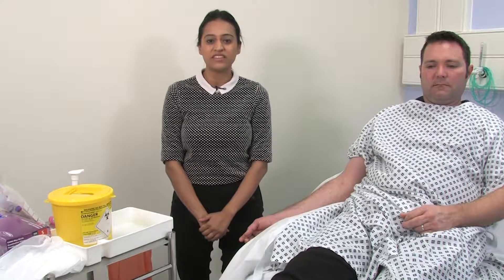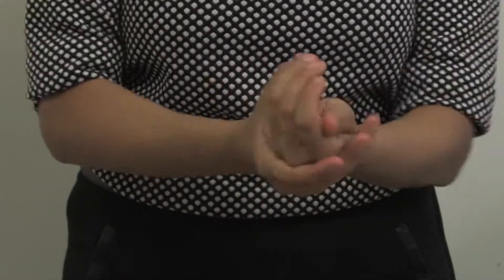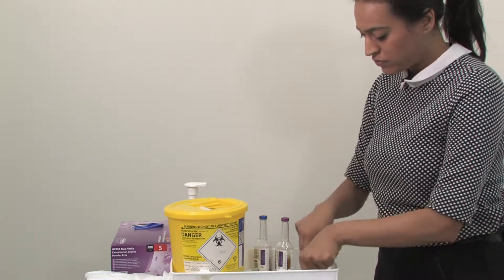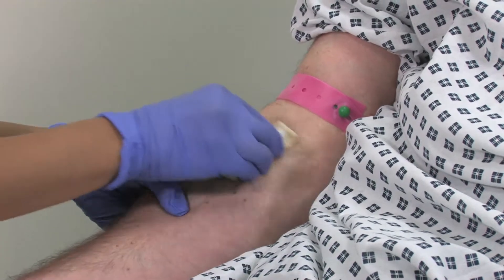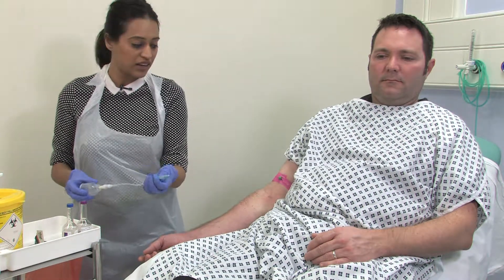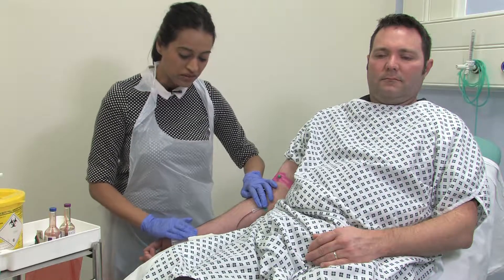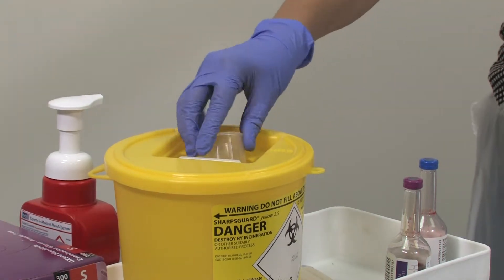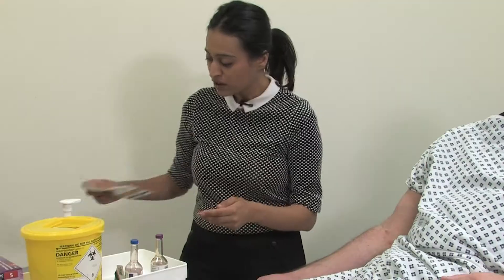Blood Culture Sample Taking Training Video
This video offers the user a guide to the correct method to taking blood culture samples.